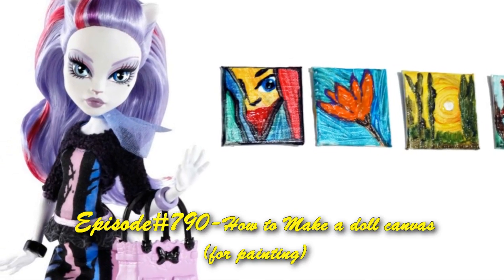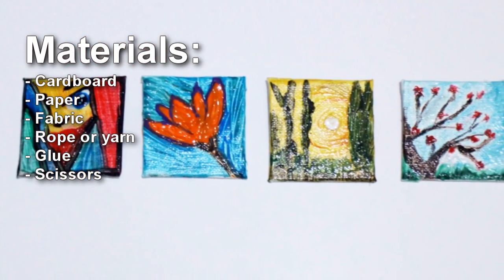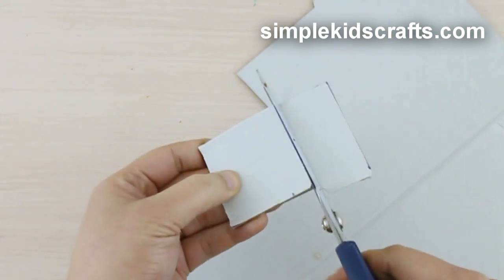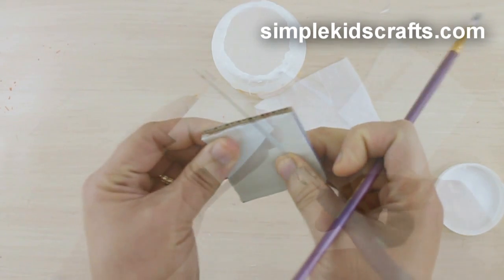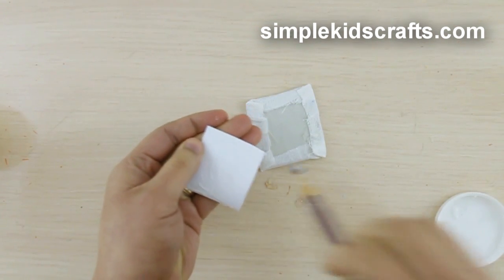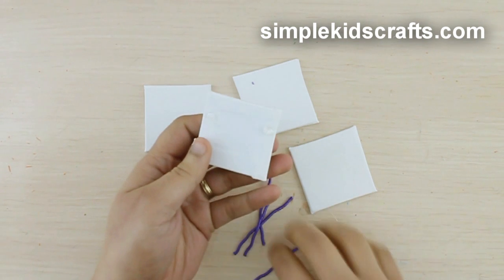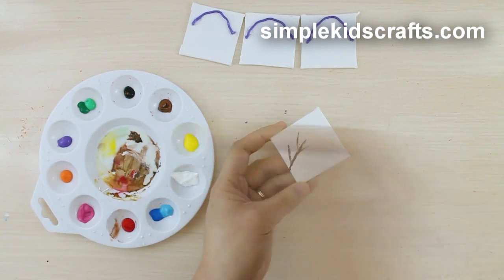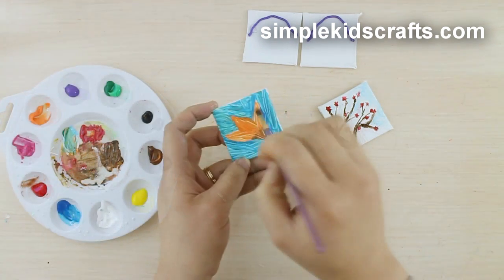Make a doll canvas for Paintings- Doll Crafts - simplekidscrafts - simplekidscrafts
Crafts for dolls: How to Make a doll canvas for Paintings

XOXOXO,
Merve